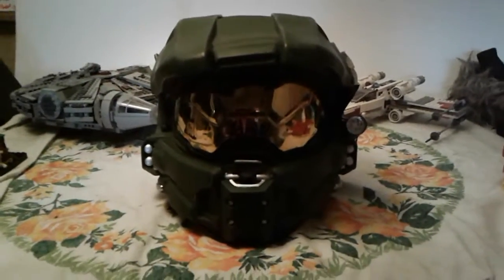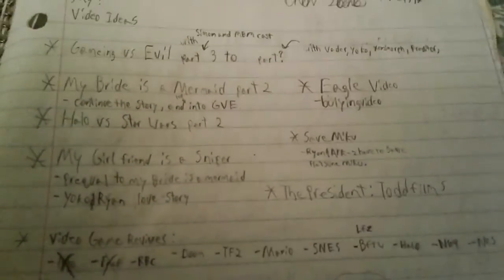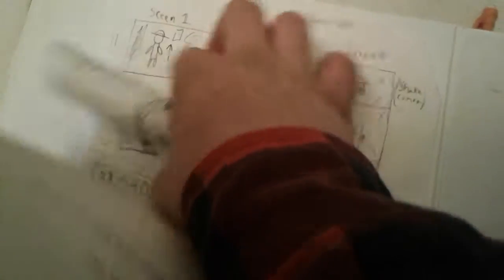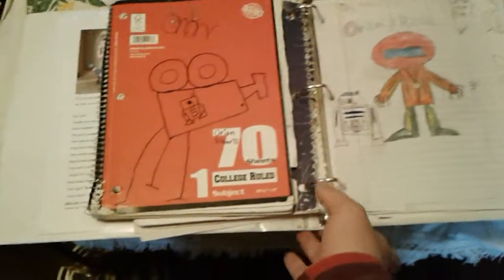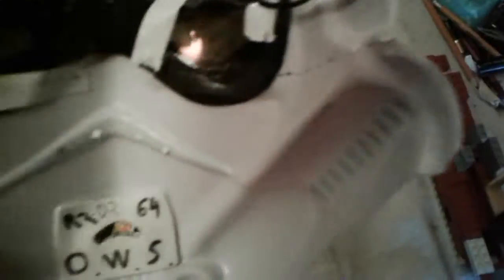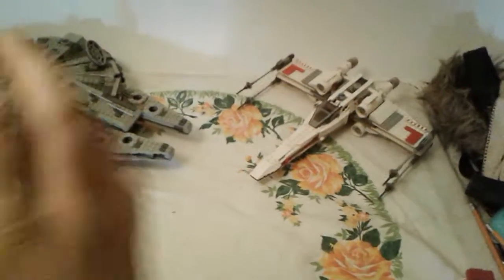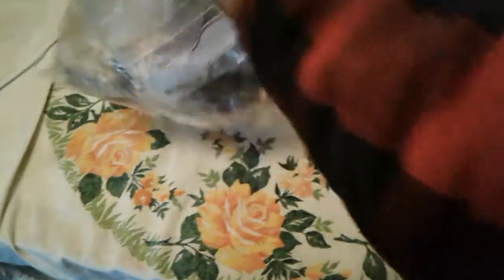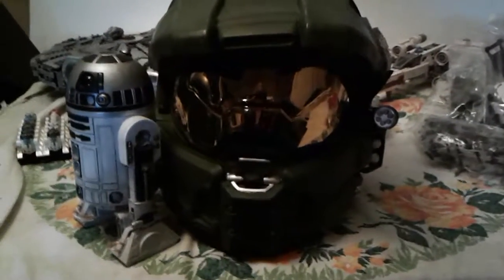The Ultimate Behind the Scenes! 150th video.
The ultimate behind the scenes of my videos! Also my 150th video.